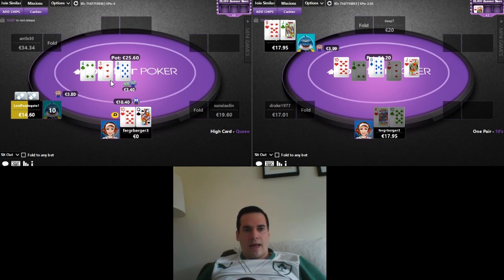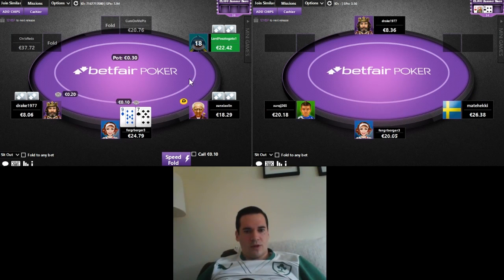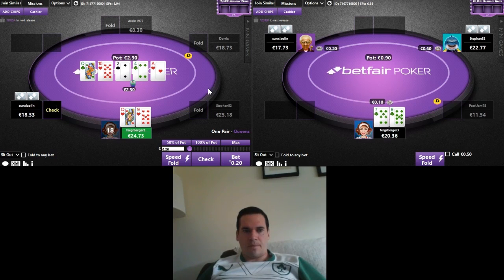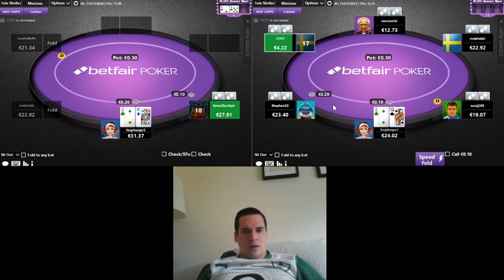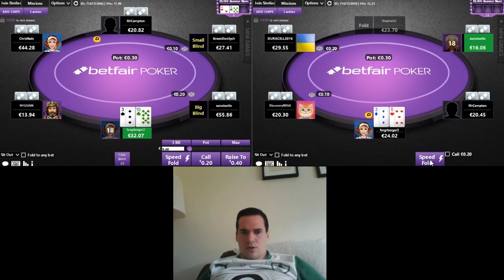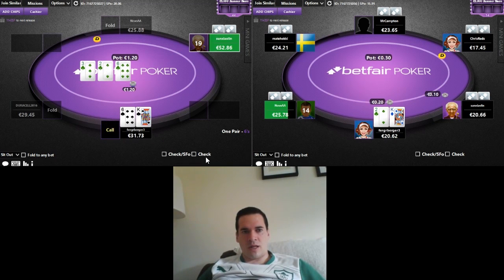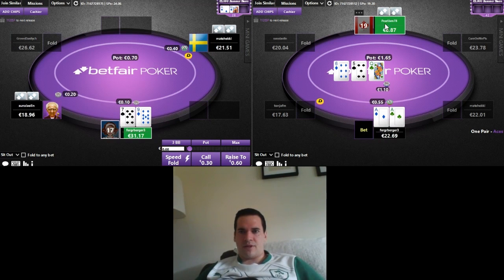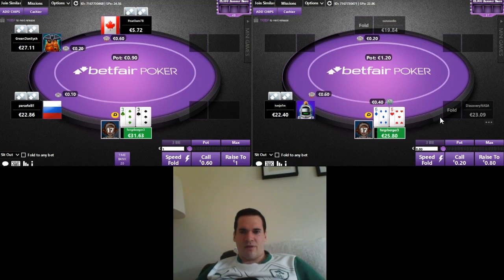How To Beat Speed Poker: Betfair Part 1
Twitch legend Fergal is back and this time he is on Betfair. 2 tabling 20nl speed poker throughout Fergal compares the player pool to other sites like PokerStars and discusses concepts on how to be profitable in these games.